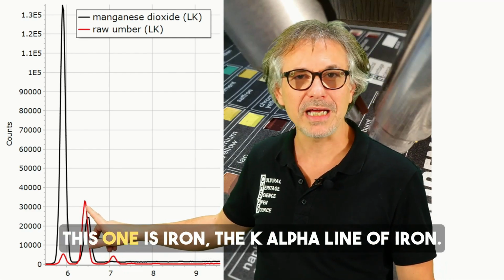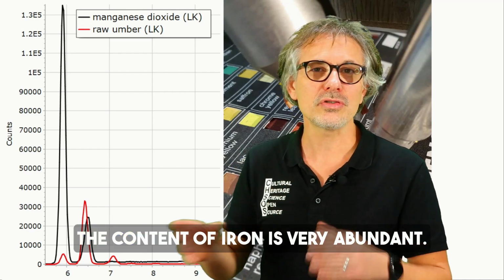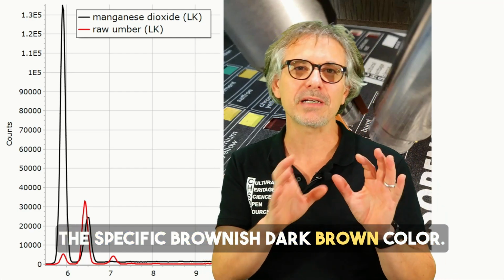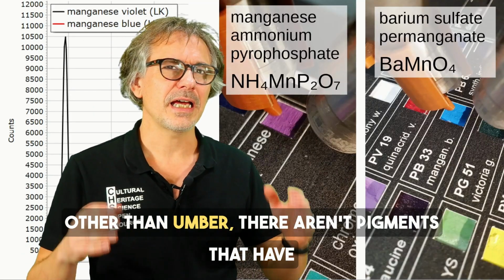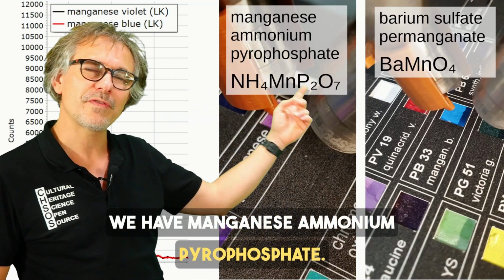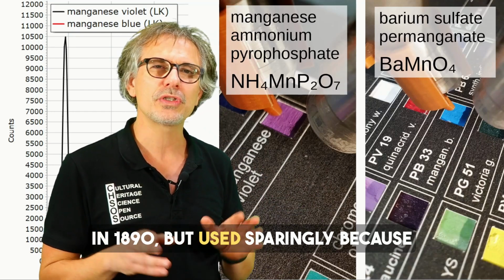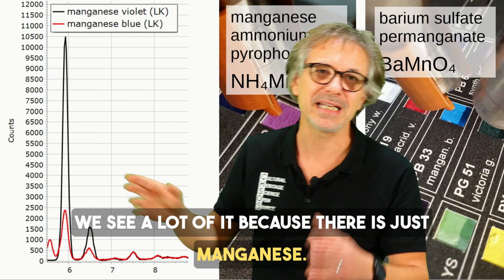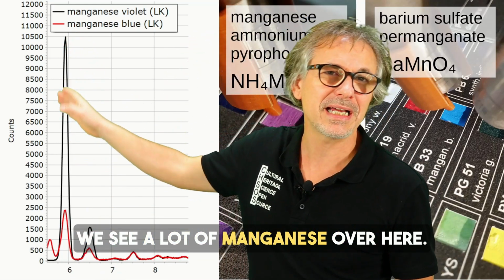XRF Spectroscopy for Art Examination MANGANESE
Manganese has played a pivotal role in the creation and application of pigments throughout art history. From the prehistoric use of manganese dioxide in brown pigments like umber to modern pigments like manganese violet and manganese blue, this lesson explores the composition and X-ray fluorescence (XRF) spectral characteristics of these pigments.